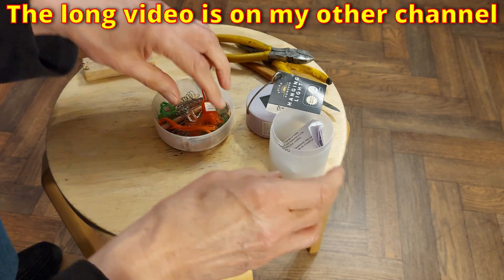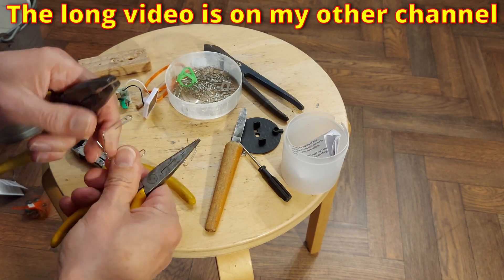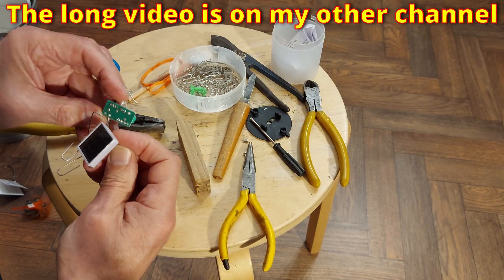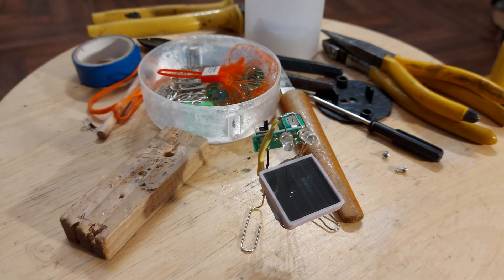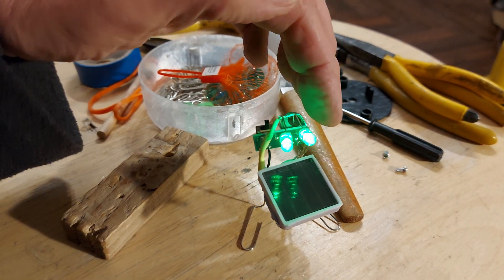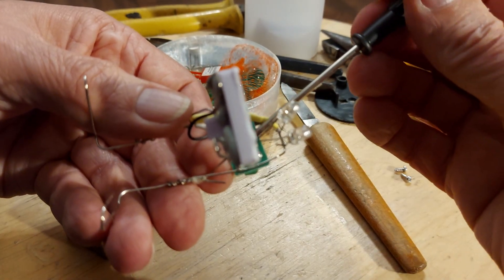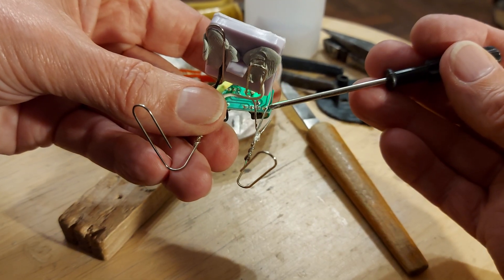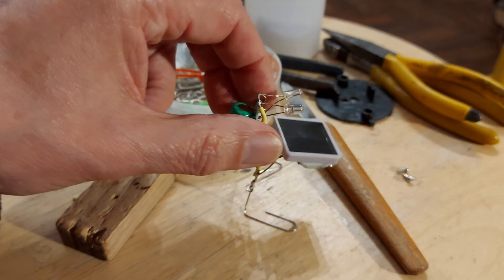Solar Paperclip Guy inspired by SquareOrbits SHORTER VIDEO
Solar Paperclip Guy inspired by SquareOrbits SHORTER